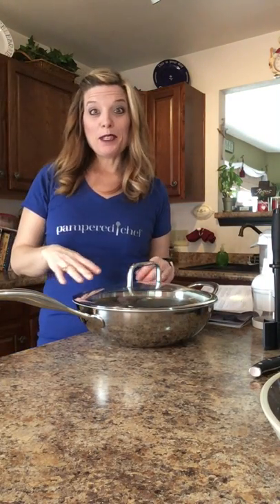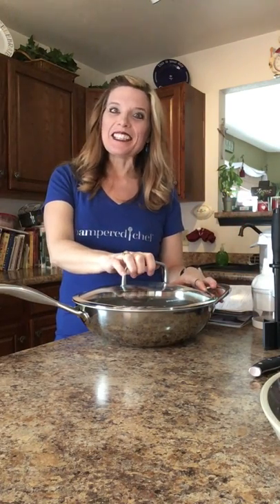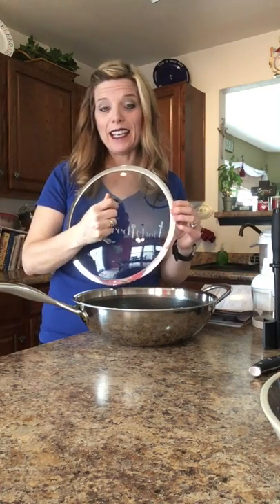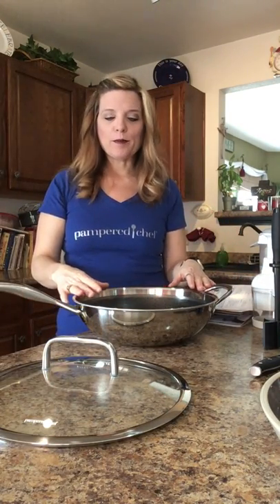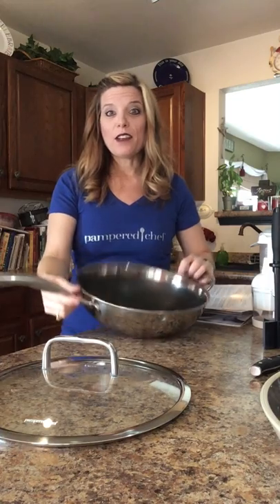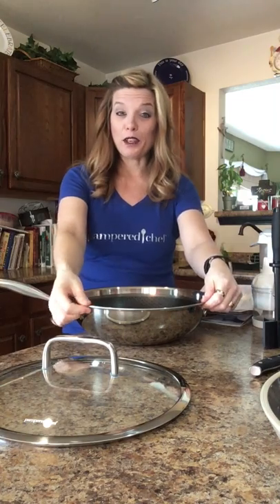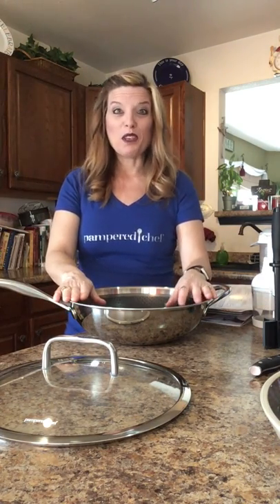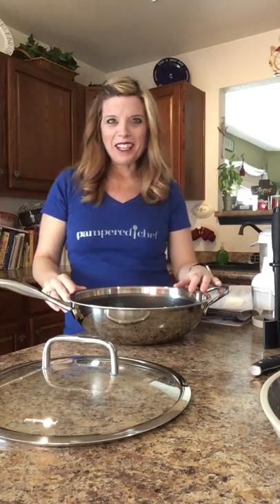Jennifer’s 12” Nonstick Stainless Steel Wok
Watch here as I tell you about our Stainless Steel Wok!  #100111